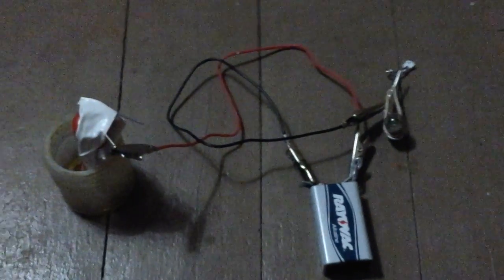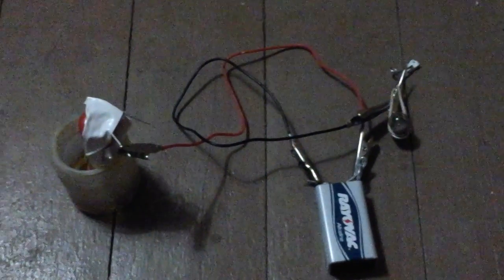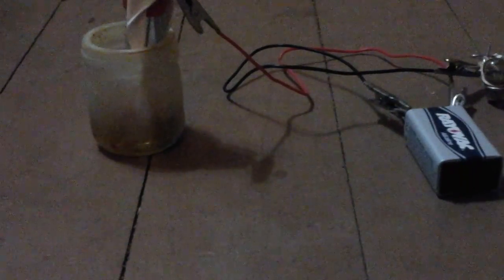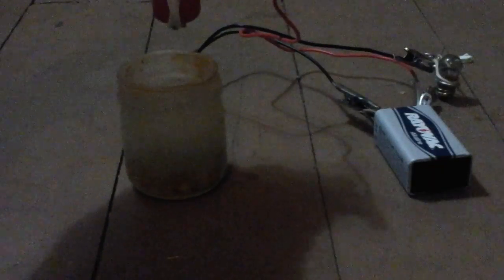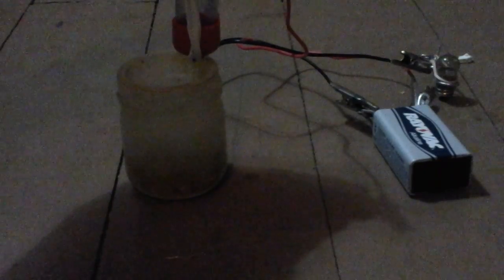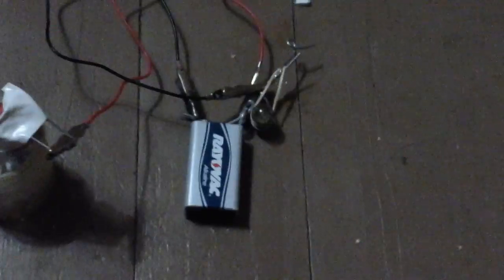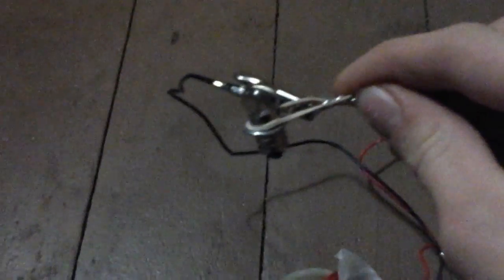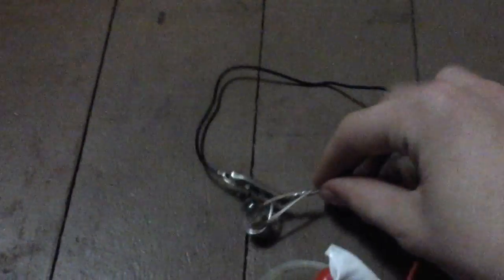Mercury (Hg) Homemade Tilt Switch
Mercury is electrically conductive, and can therefore complete a circuit.
In this video, i use mercury to turn on a light!
Only mercury vapors and salts are toxic, not the element as a liquid, don't leave any nasty comments.